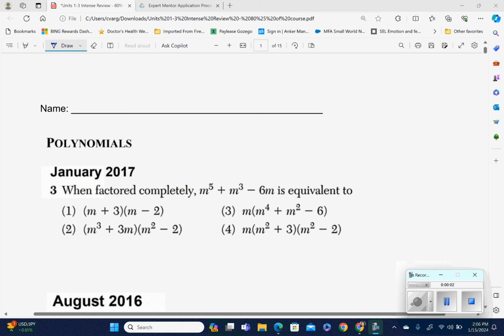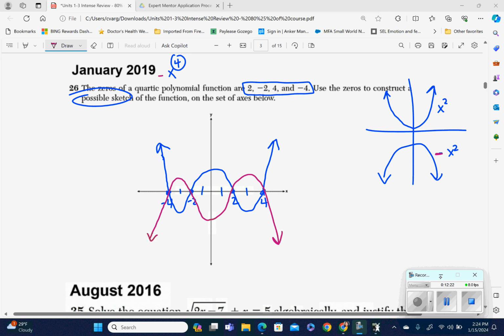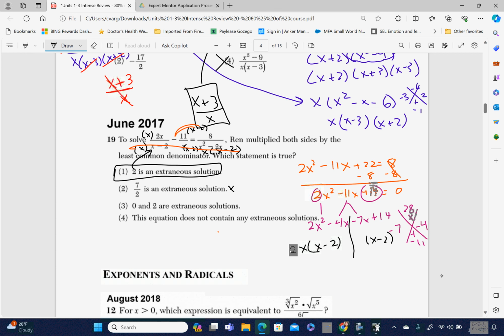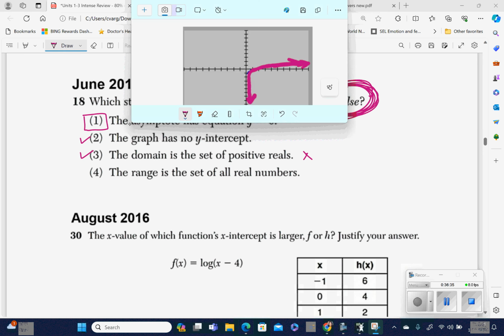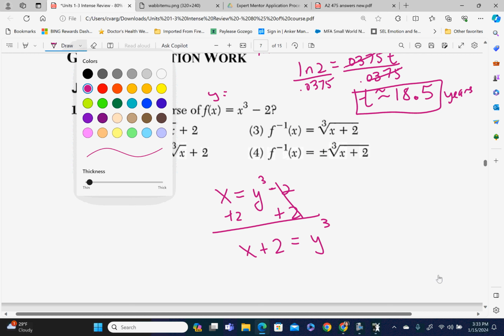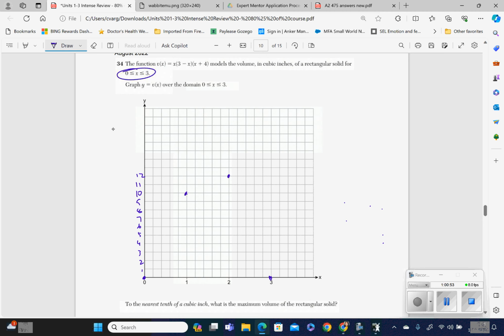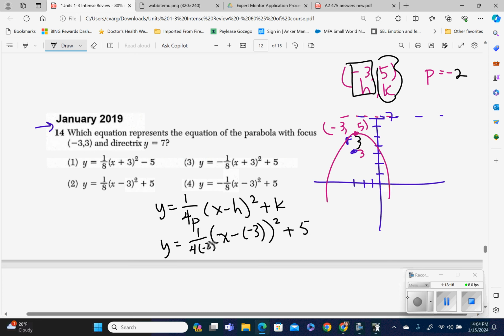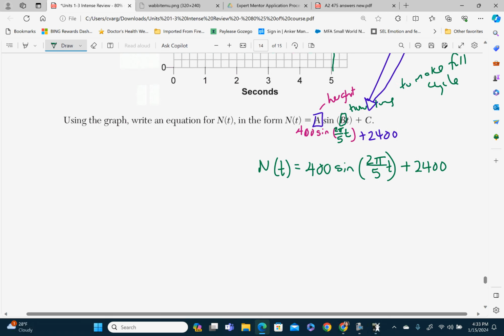Intense Review Video Units 1-3